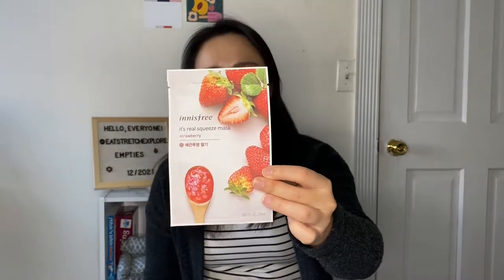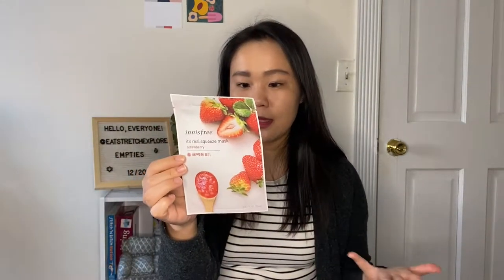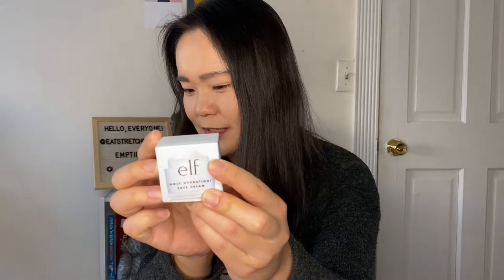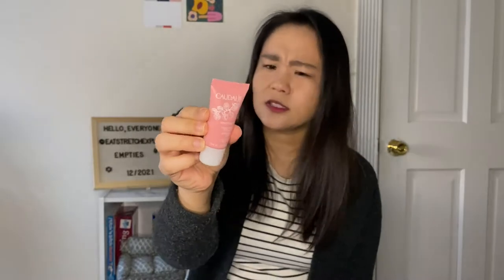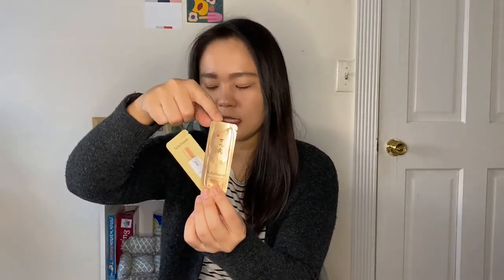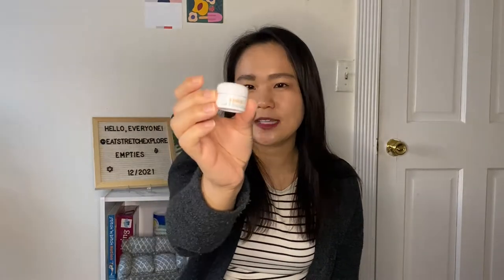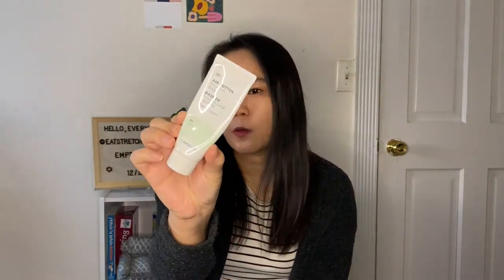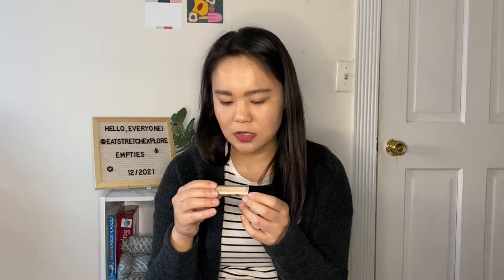Empties! Skincare, makeup, and beyond | So many products & only a couple duds in my opinion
Ingebretsen’s (Minneapolis Scandinavian Store - Shop Online and Support a Small Business)

*Innisfree It’s Real Sheet Mask
*V-line mask
*Elf Holy Hydration Face Cream
*Caudalie Vinosource Sorbet
Fresh Rose Deep Hydration Face Cream
Dr Zenovia Aloe Vera Soothing Blemish Moisturizer
Estee Lauder Advanced Night Repair Eye Concentrate Matrix
*AmorePacific Time Response Creme
*Sulwhasoo Ginseng Serum
*Sulwhasoo First Care Activating Serum
*U Beauty Resurfacing Compound
*Strivectin Line Transforming Melting Serum
Dr Jart Tea Treatment Cleansing Foam
Dr Zenovia Acne Solutions System
*Garnier Skinactiv Clearly Brighter Leave On Peel Overnight Leave On Peel (not official storefront; I think this product may be Canadian?)
*Glow Recipe Avocado Ceramide Recovery Serum
*Glow Recipe Watermelon Glow Sleeping Mask
*La Mer Moisturizing Soft Cream
*Lue by Jean Seo Balance Hydrating and Calming Serum
Dr Jart Air Mesh (Seems to be discontinued?)
*Milani Strobelight Highlighter
*Club Clio Kill Black Eyeliner
*W3LL People Mascara (I didn’t like it)
*Maybelline Lash Lift Falsies Mascara
*Maybelline Lashsational
*Maybelline Snapscara Waterproof
*Lancome Ultra Wear Camouflage Corrector
*Etude The Big Cover Concealer
*Etude Big Cover Concealer (I just put this in my cart for my next YesStyle purchase)

*Crest Pro Health Advanced Mouthwash
*Dove Cucumber Green Tea Body Wash
*Crest 3D White Toothpaste Radiant Mint
*Mitchum Men’s Clinical Strength Deodorant Unscented
*Korres Foaming Cream Cleanser Yogurt
*Aveeno Positively Radiant Daily Exfoliating Scrub (LOL this is apparently a facial scrub…was not aware)
*Elemis Pro Collagen Cleansing Balm
*Native Deodorant
*Alaway Eye Drops
*Ahava Dead Sea Water Hand Cream

*Läkerol Cactus Gummies
*Capri Blue Volcano Candle